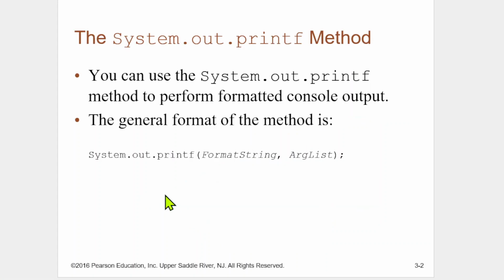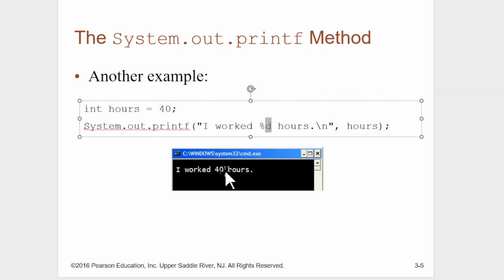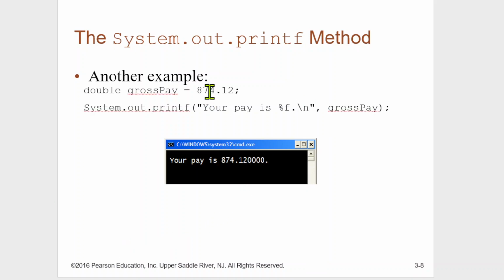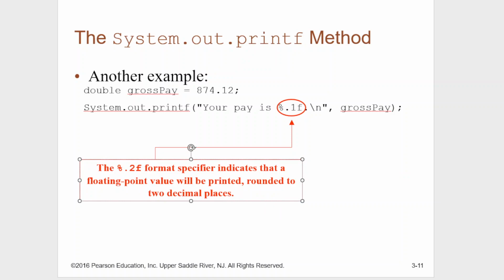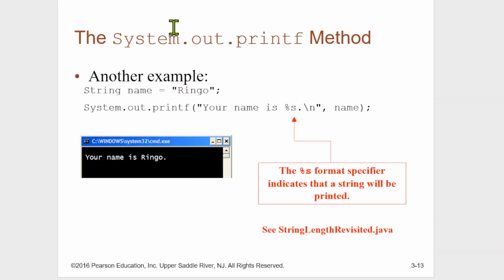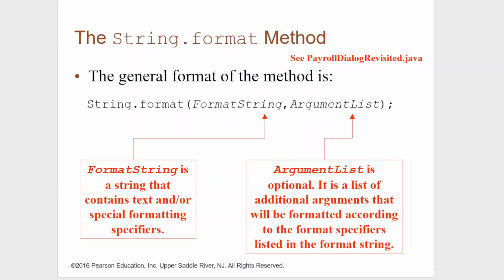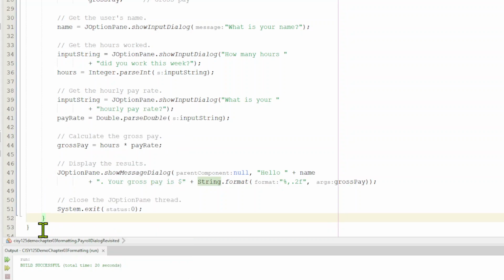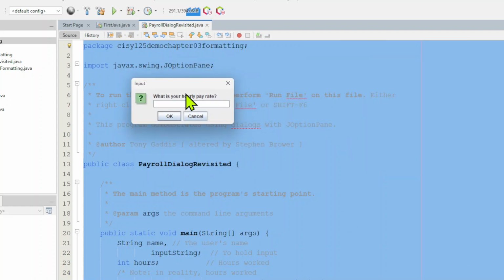Intro to Programming for Business Majors: Week 4 Part 2